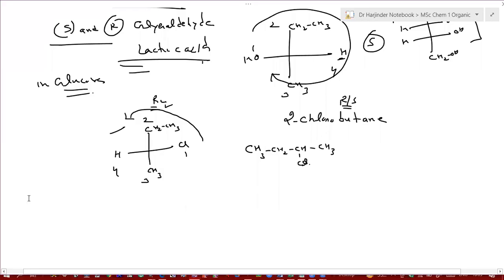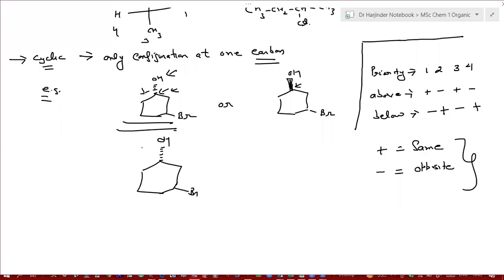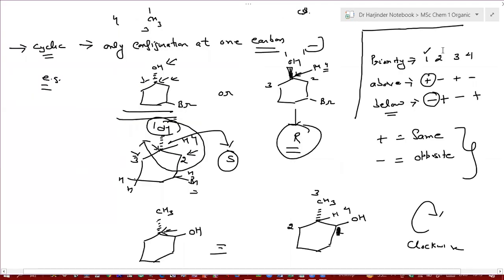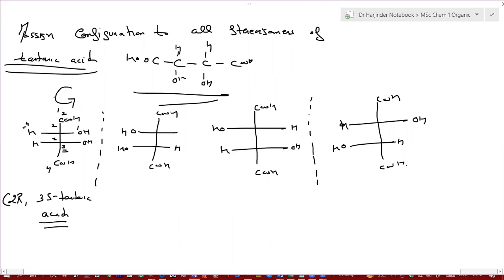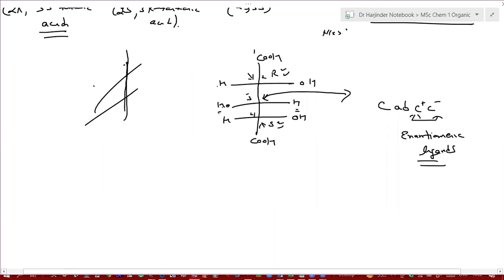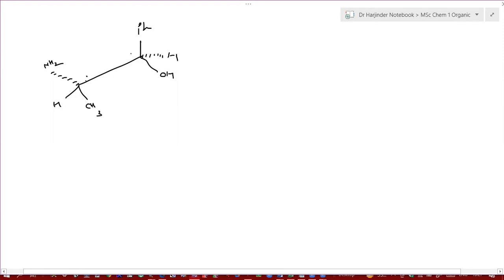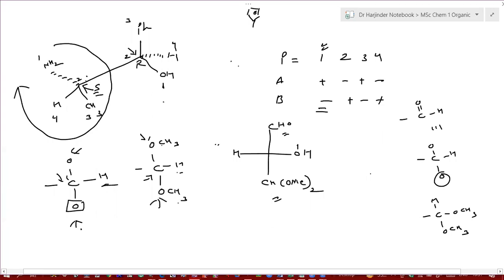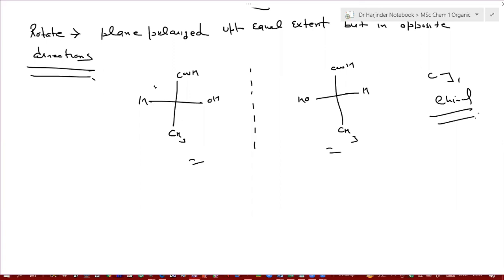23 June 2021 Stereochemistry 8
Absolute configuration